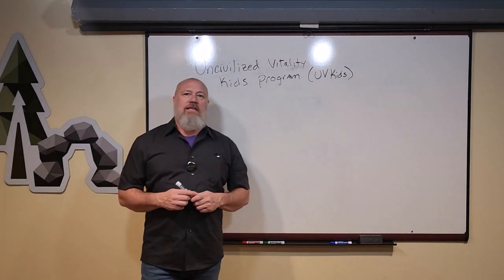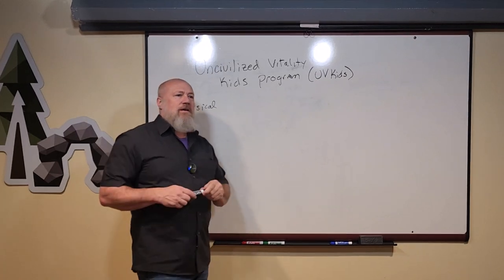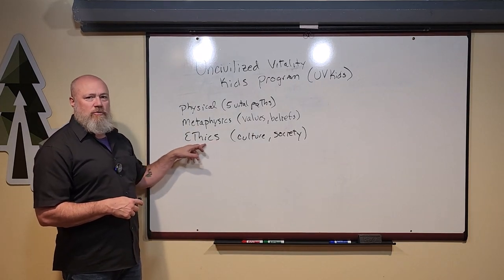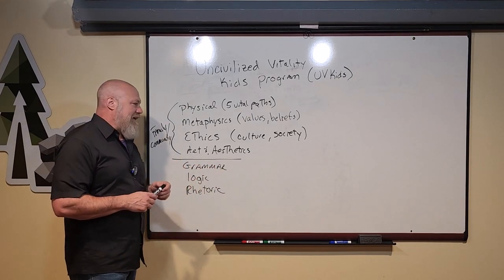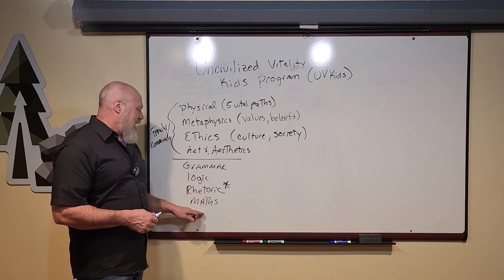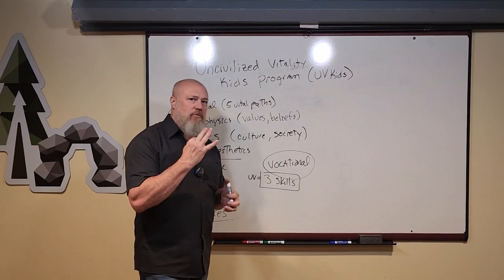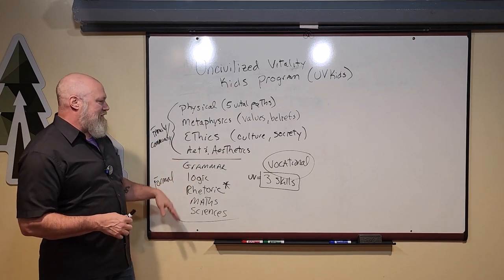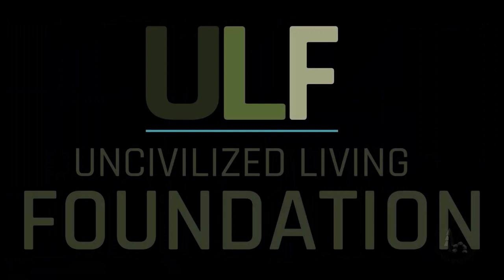An Uncivilized Education; The Overview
In this video Dr. Morey outlines the uncivilized approach (idealized) to Education. This video is a short preview of the philosophy guiding the content of the NEW upcoming Uncivilized Vitality Kids Program which begins in 2024!  The program is design to augment and support the efforts of Homeschooled kids and their families (as well as those in public schools who seek to go above and beyond) in the Education process.
The program is supported in part by the UncivilizedLivingFoundation.org, a non-profit charitable organization set up to provide the unique benefits and experiences of outdoor living to those populations otherwise underserved in this area.
Contributions are always welcome!  Generous giving will help us continue and expand our mission of educating and developing fully realized and responsible adults.
to make a gift today!